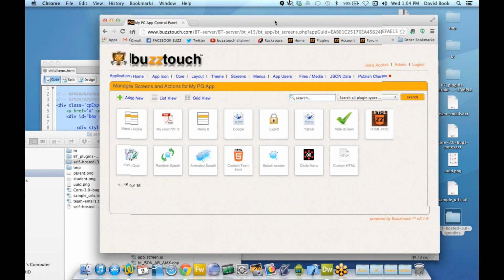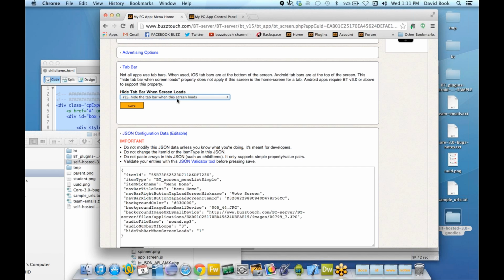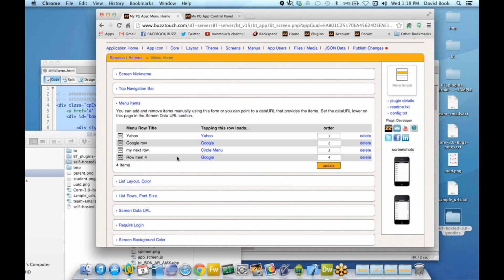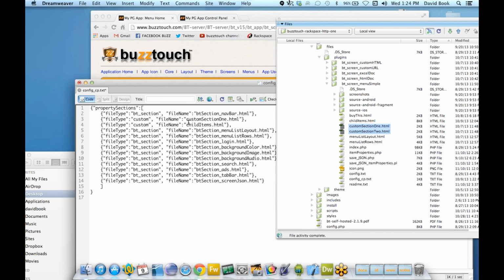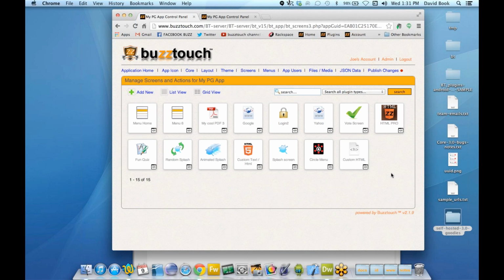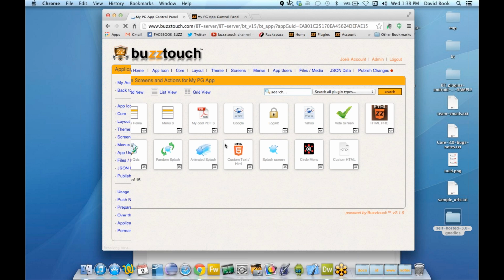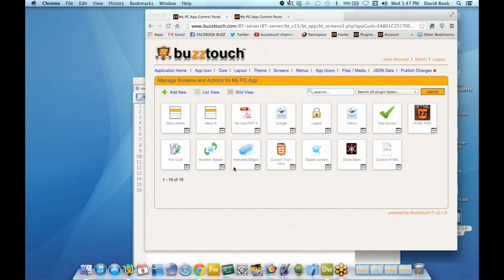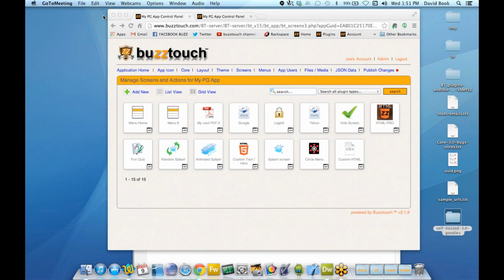Explore the New Plugin Package 10 9 13 3 02 PM